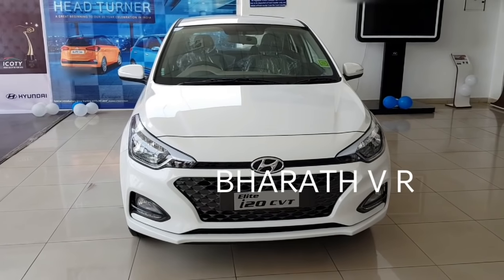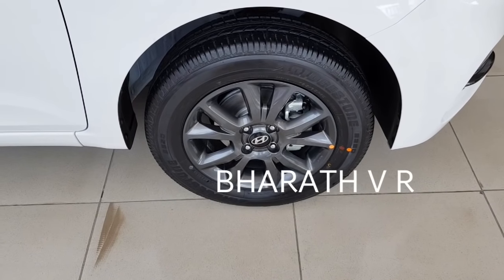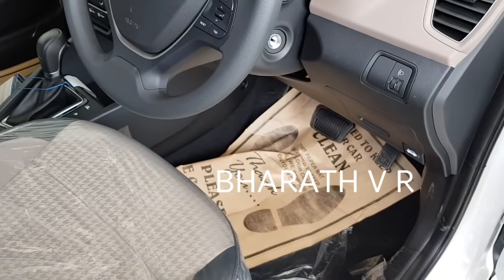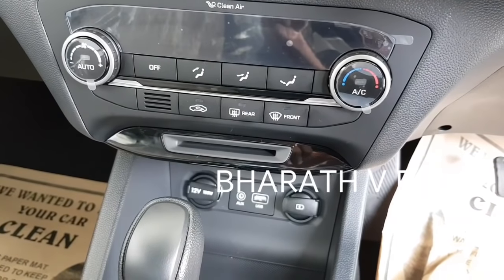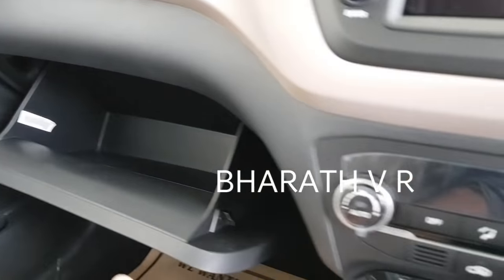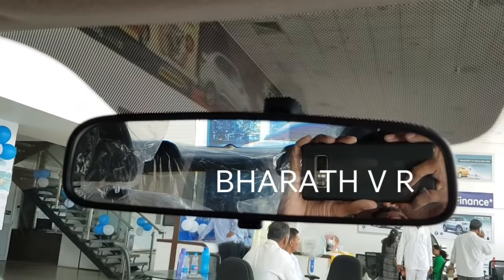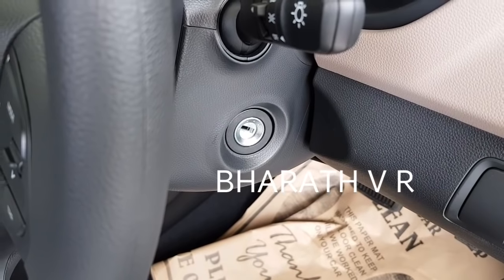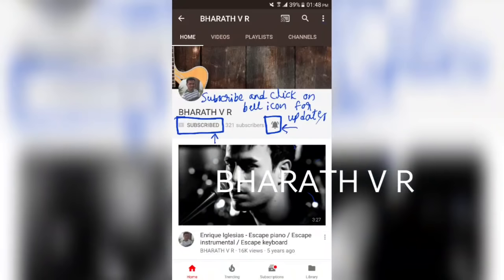2020 Hyundai Elite i20 CVT Automatic Asta detailed review